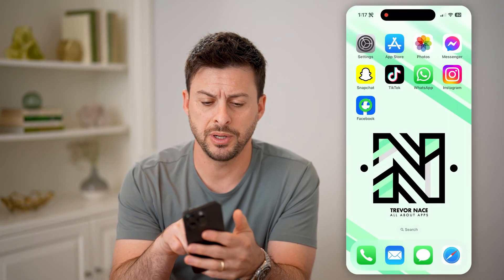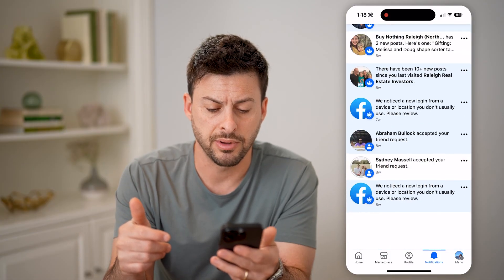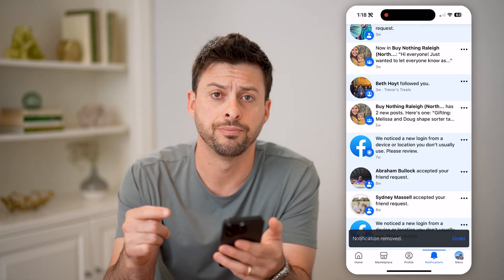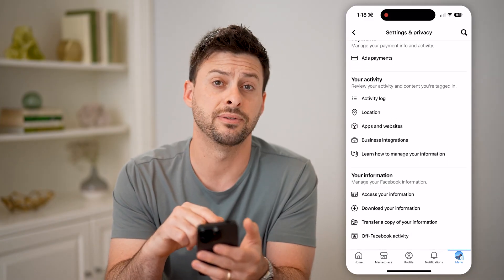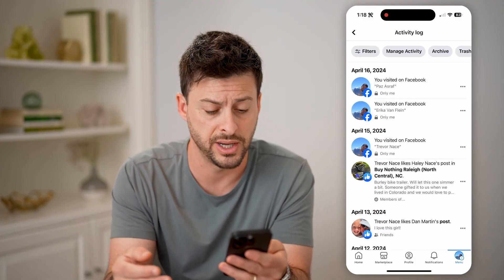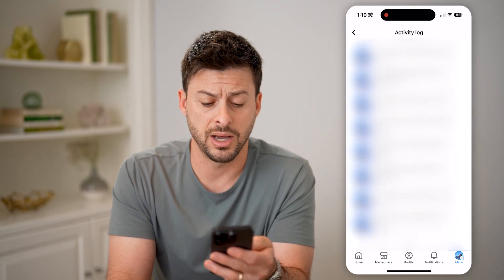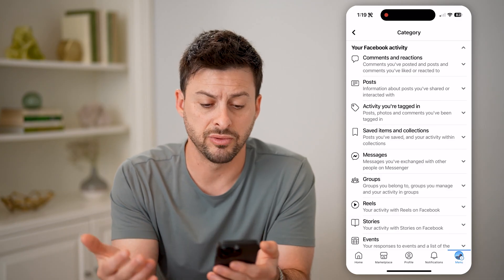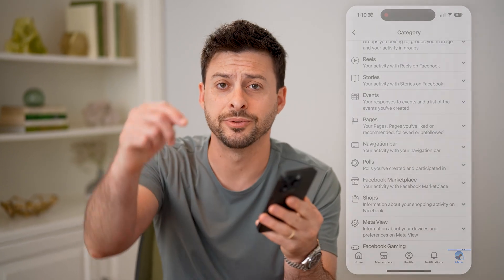How To Check For Old Facebook Notifications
Here's how to go back and see your old Facebook notifications if you saw you got one but can't find it.